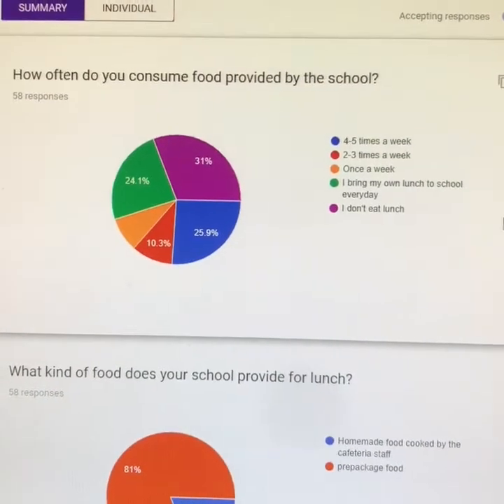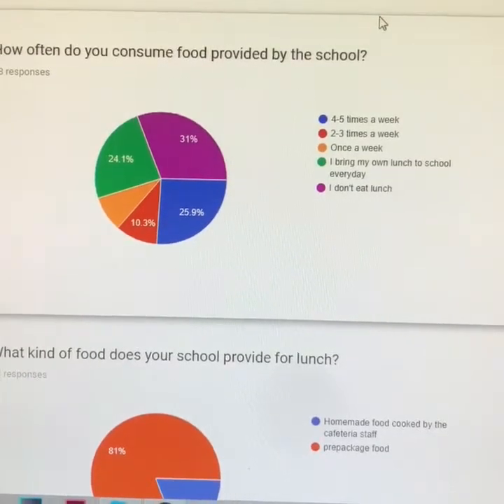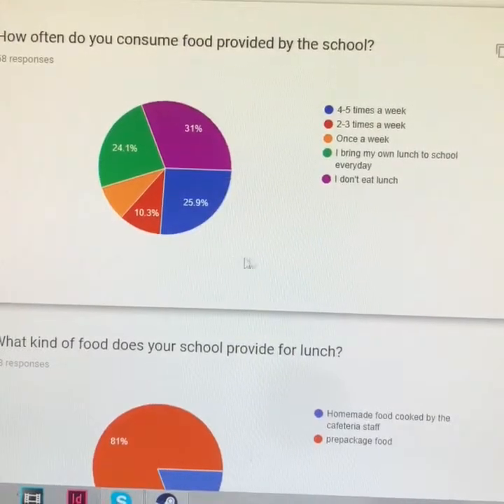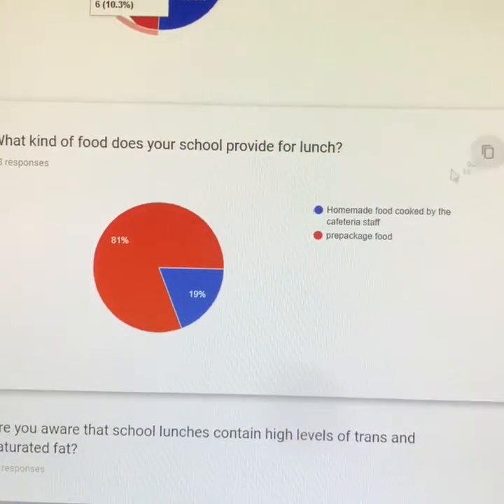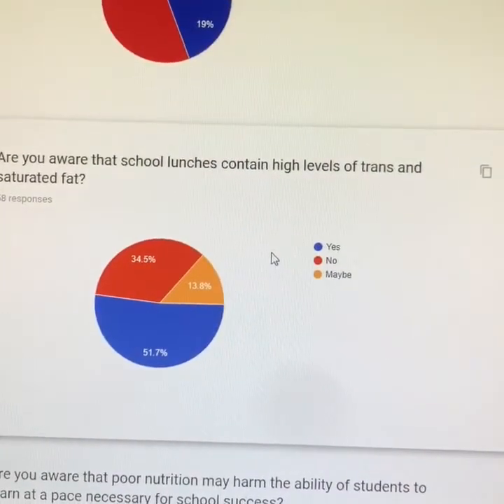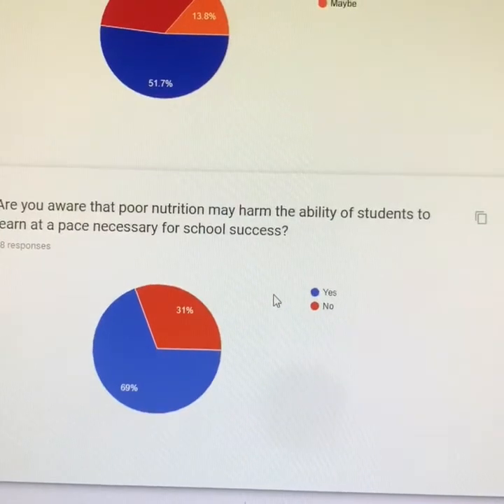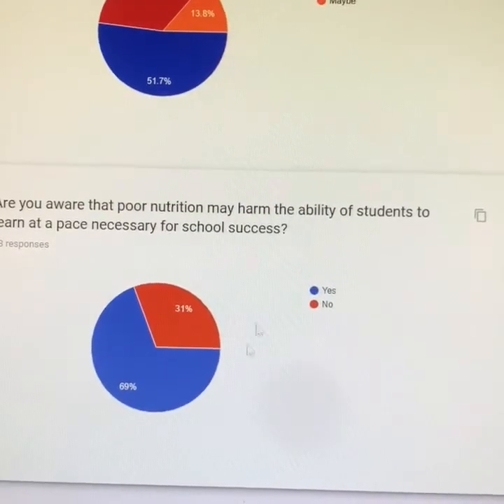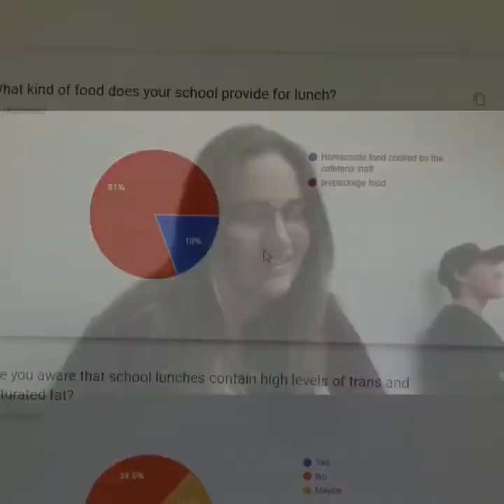School Lunches Documentary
Created by Christian G, Thurston S, Brian S, and David V